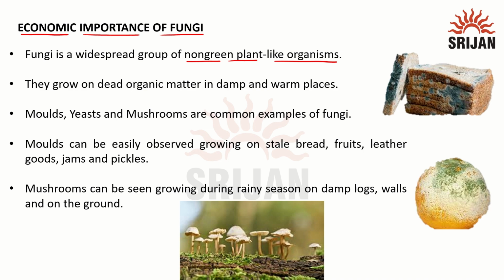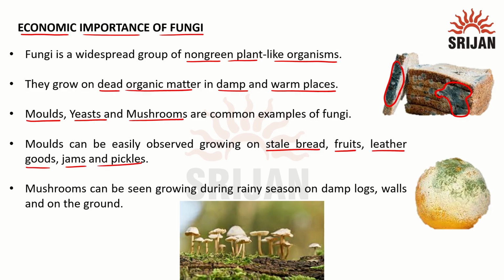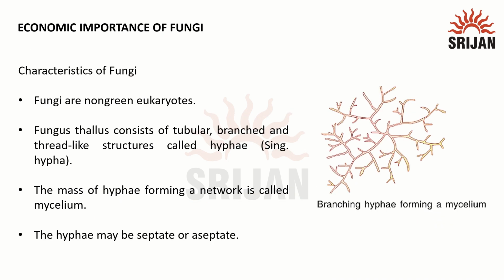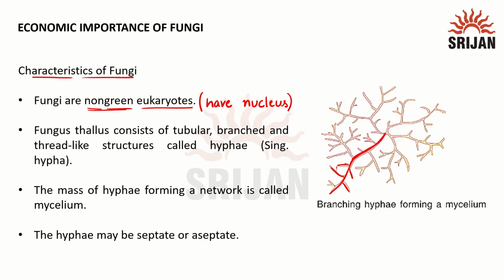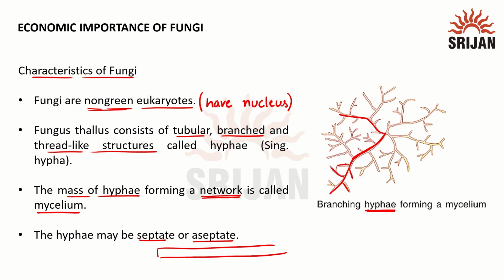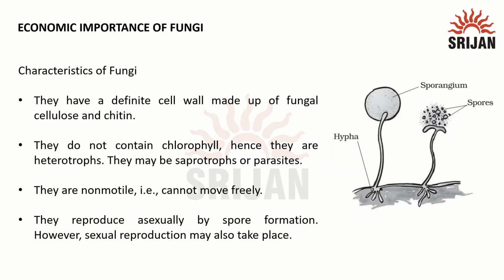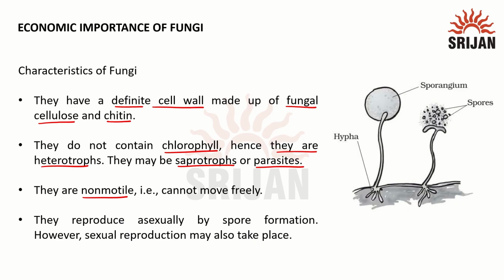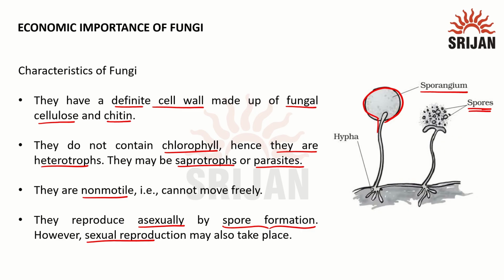5. Economic Importance of Fungi